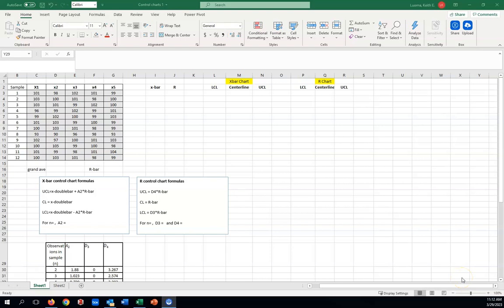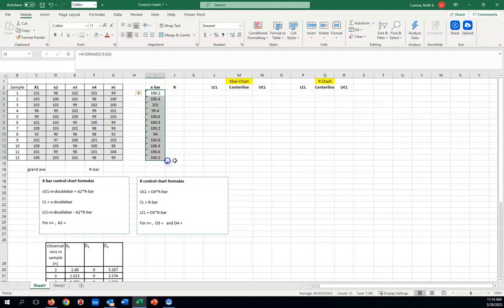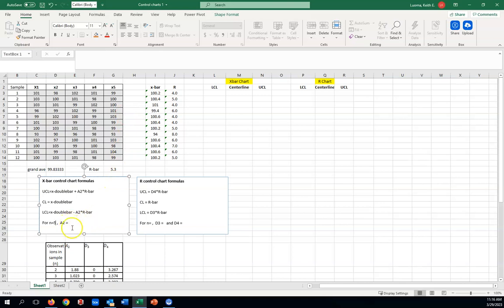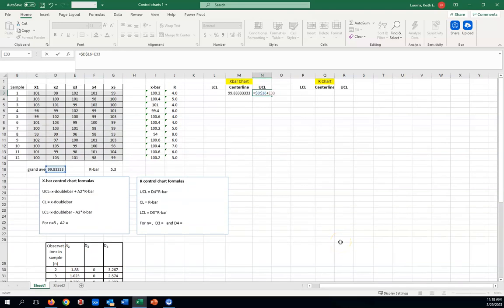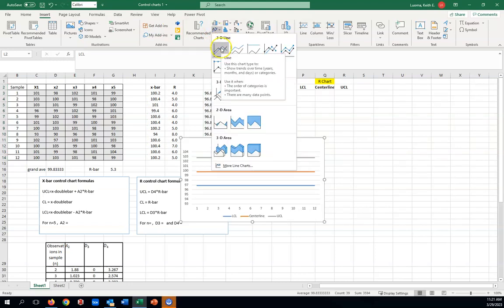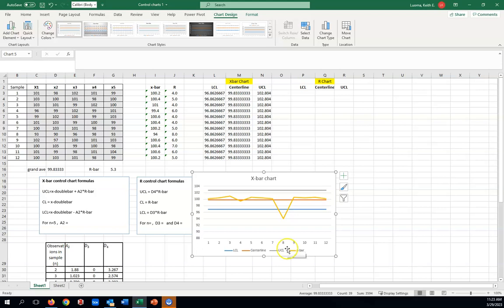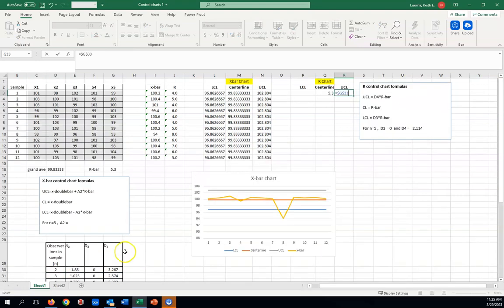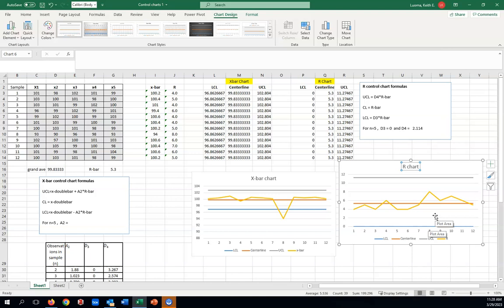X-bar and R control charts in Excel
CORRECTION: The value of A2 for n = 5 should be .577, not .557. This does affect the "how to" aspect of this video, but it will have a slight effect on the limits.

This video shows how to create X bar and R control charts in Excel. Control charts provide information about system processes.